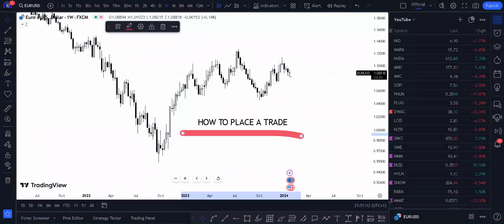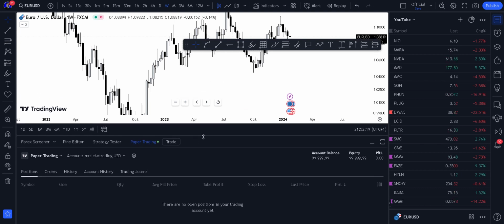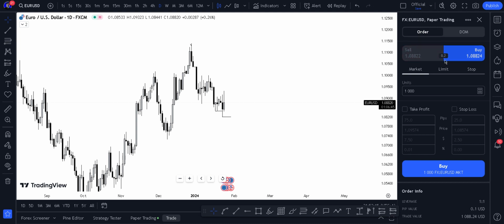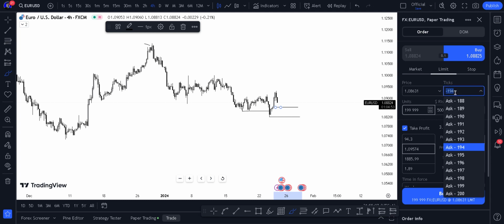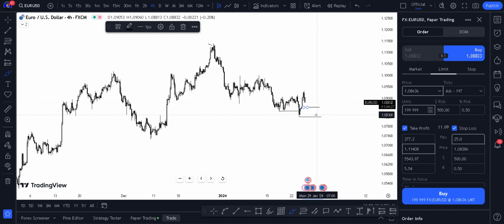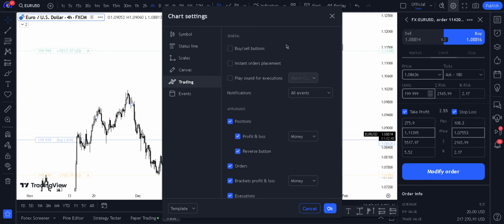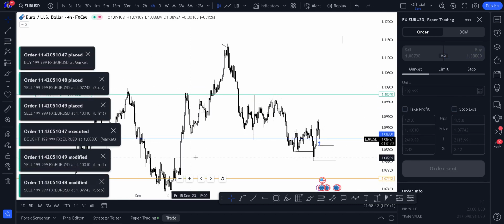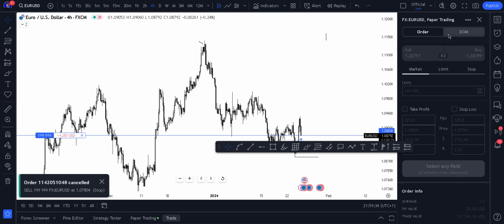How To Open A Trade On Tradingview 2024 (Step by Step)